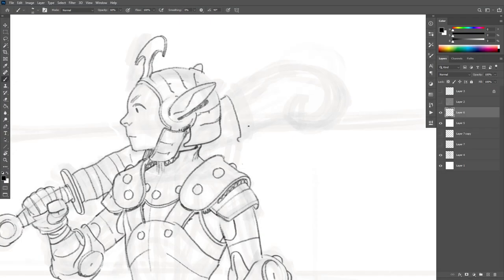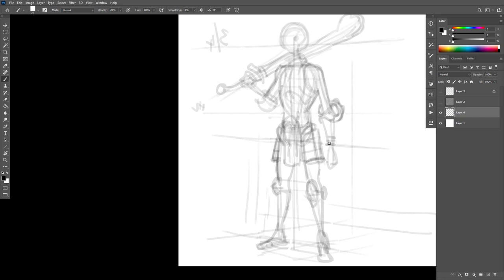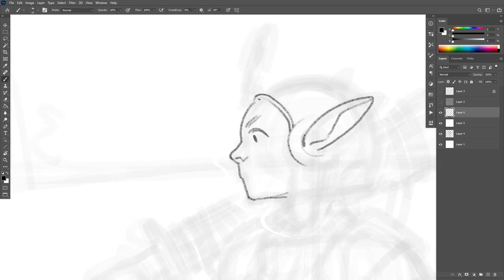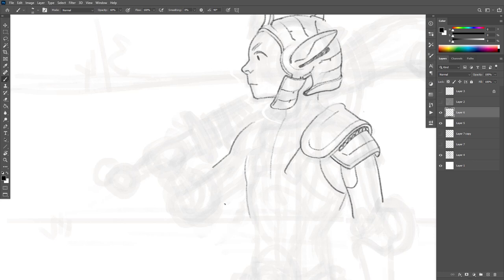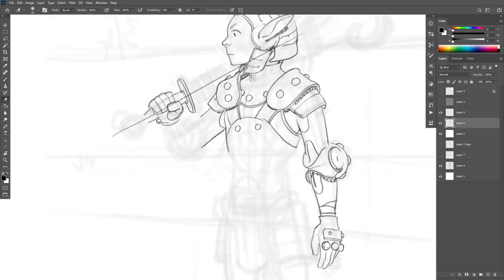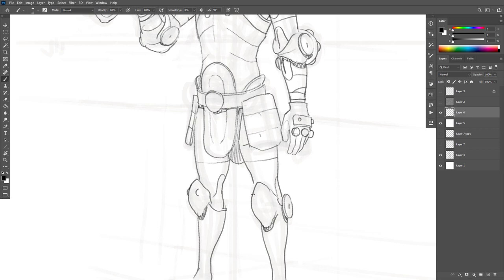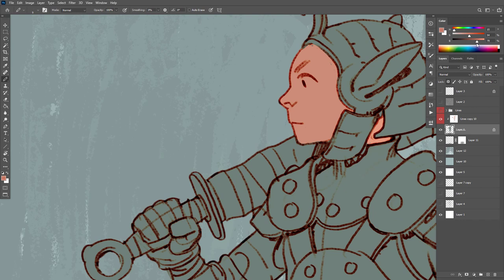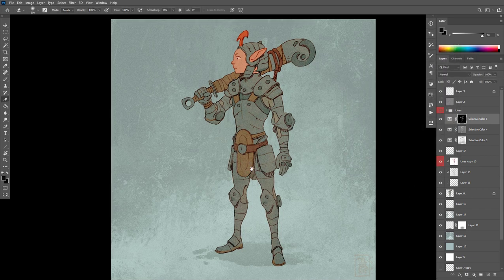Watch me Draw the LionRider! REAL TIME... FULLY NARRATED TUTORIAL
In this video I take you through my process for drawing and coloring a quick character design in Photoshop. This is a real time fully narrated tutorial where I take you though my process from start to finish. No fancy editing. No youtuber jokes... just the real step by step way I do this all day every day.

Hang out and lets draw!

Focusing on the design often takes longer than a normal drawing. The goal here (for personal characters and work at least) is to refine the charater's costume and personality so that it's more appealing and easier to draw (and more fun to draw!).

This is different to a typical concept design workflow where the goal is often to ideate many different versions. In the case of professional work I tend to be rougher and focus on the ideas. Here we start with an existing design and refine it again and again until it feels like the original but is easy and fun to draw.

Art takes a lot of patience and practice. In these real time process tutorials I want to share with you the pace at which I normally create these quick images and Illustrations that I regularly make. Even though they are quite fast from an industry professional standard... you will see that it takes a long time and the process is often chilled out and thoughtful. These are unedited and often done in a single sitting.

If you want to learn how to develop your own simple line and color workflow check out the Quick Start Guide above! It has all the brushes and tools I use to create images like this in Photoshop.

Happy Drawing!

Tim Mcburnie